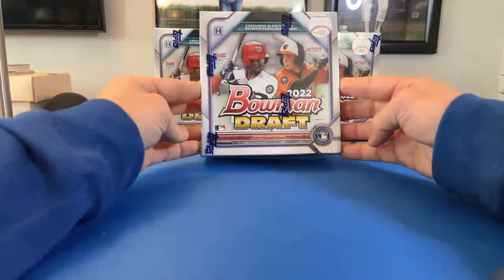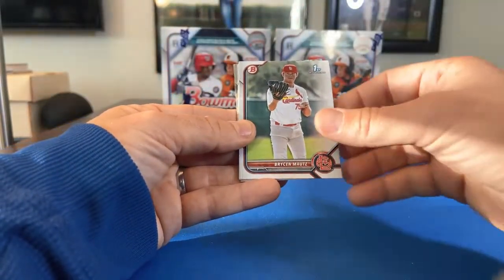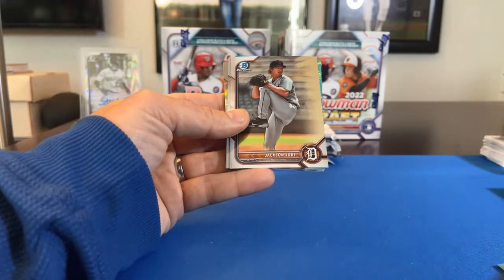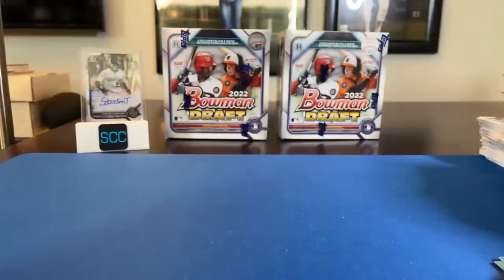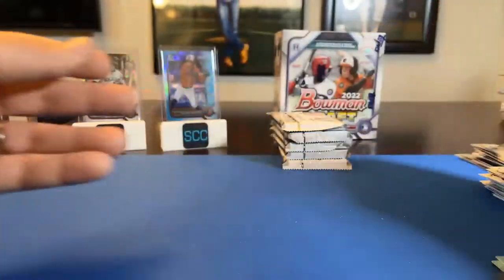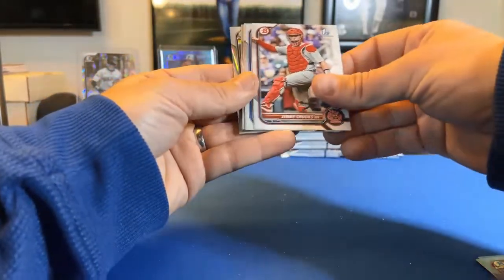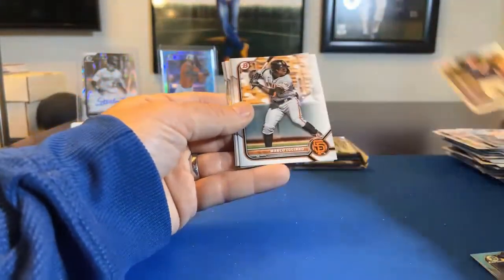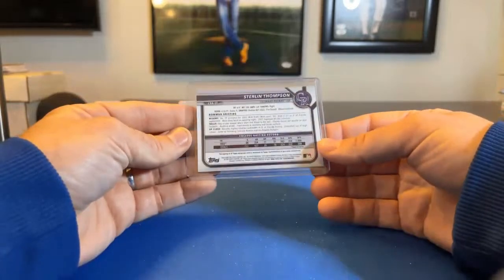Sports Card Club Group Box and Case Breaks 2022 Bowman Draft Baseball Lite 3 Box Group Break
Sports Card Club Group Box and Case Breaks